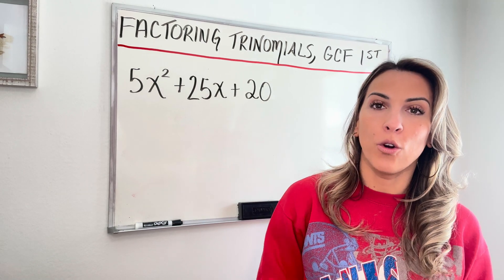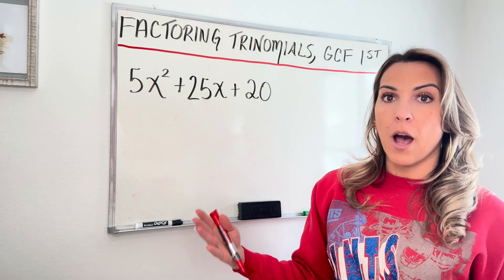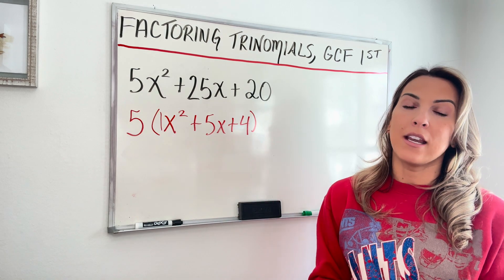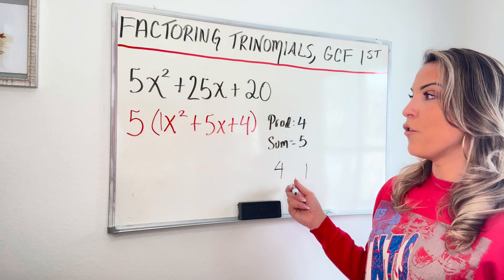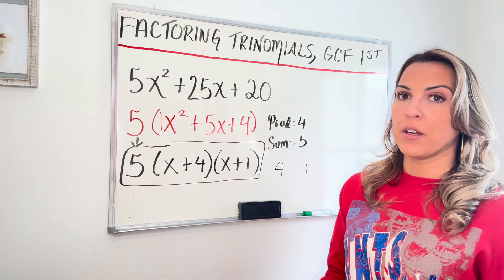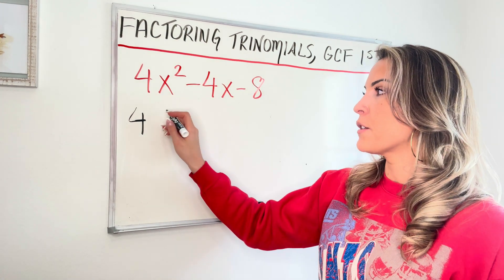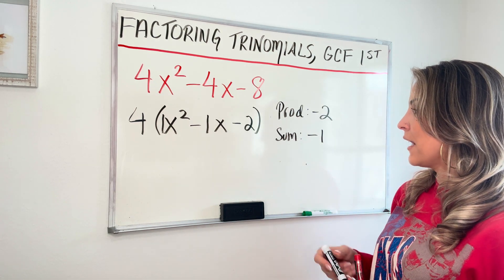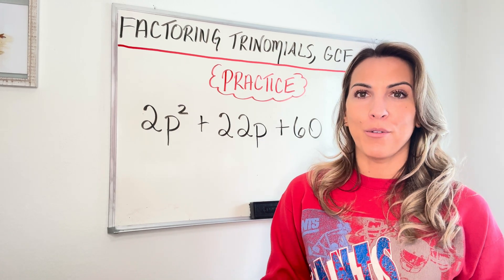Factoring Trinomials - GCF first (Greatest Common Factor), then Product & Sum (AC Method)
When you have to factor a trinomial and the leading coefficient is not 1, check to see if you can factor out a GCF.

In the examples I do in this video, once the GCF is factored out, we are left with trinomials in which a=1 so I proceed to factor using product and sum.

The answer to the practice problem is: 2(x + 5)(x + 6)